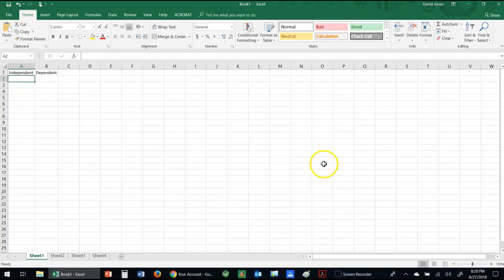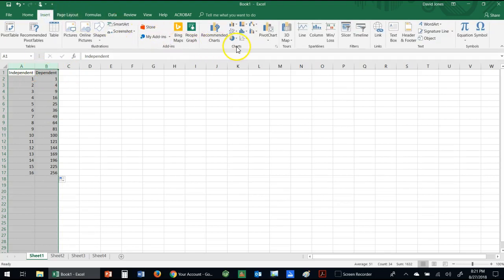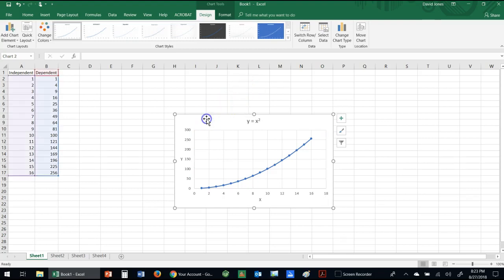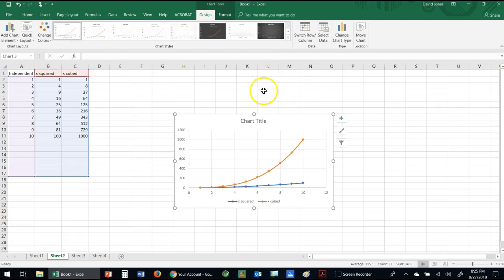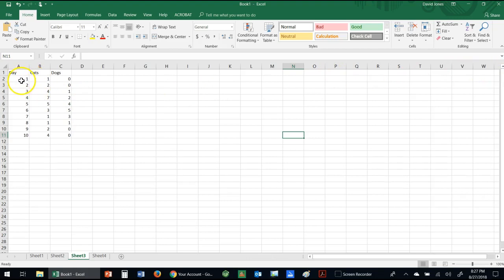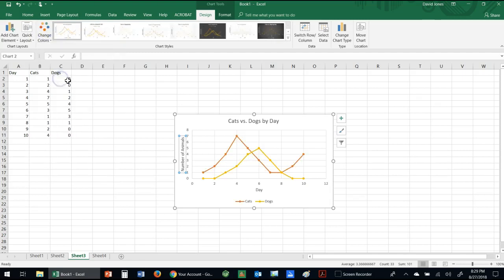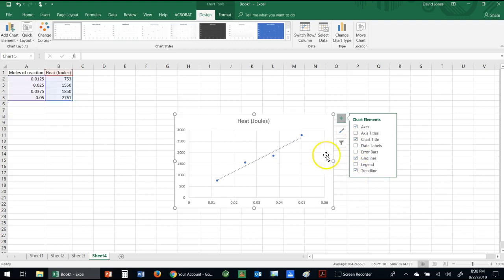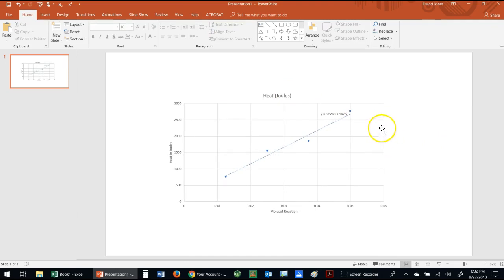Graphing Scatter Plots in Excel